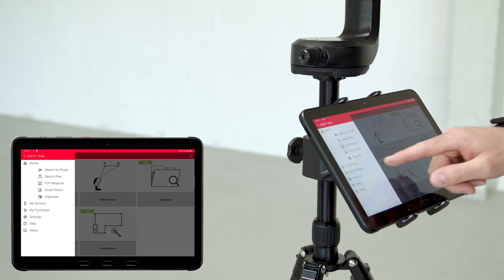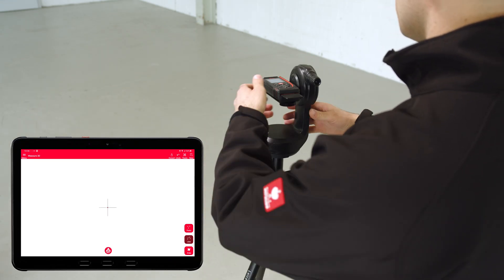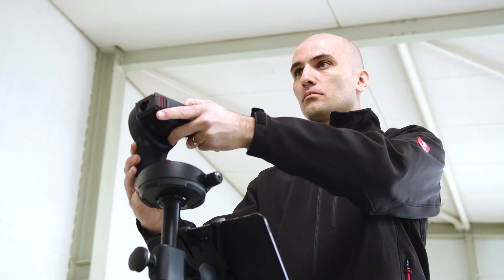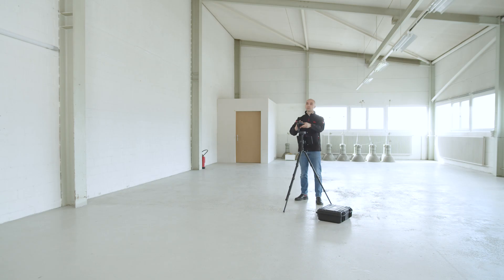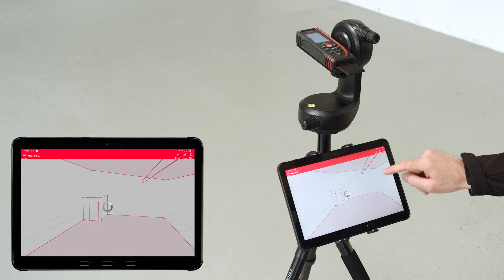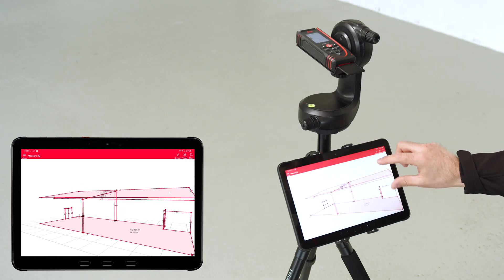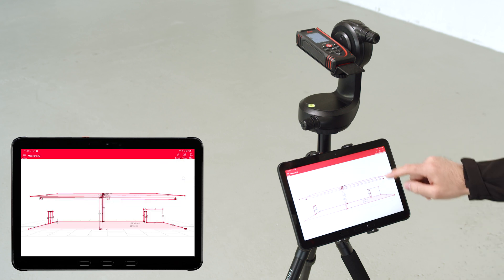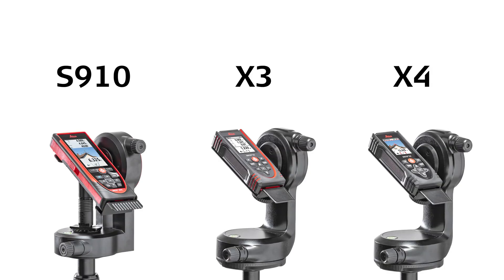Leica DISTO™ Plan App: How to measure 3D?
In this video we will explain the Measure 3D function of the Leica DISTO™ Plan App steb by step.
For some design work we have to measure the whole room with 3D data to get the highest flexibility working with the data on a CAD system.

3D Measure" is supported by DISTO™ S910, DISTO X3 and X4 on a DST 360 and X6 on DST 360-X.